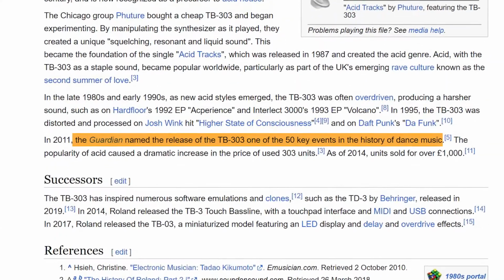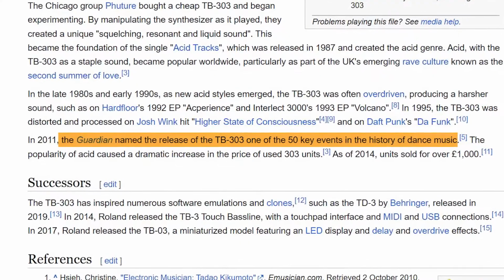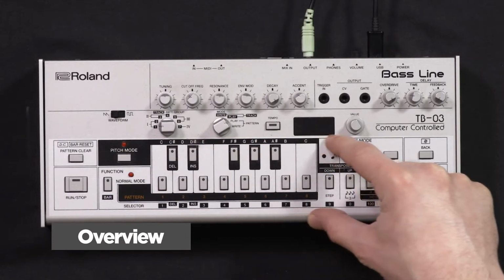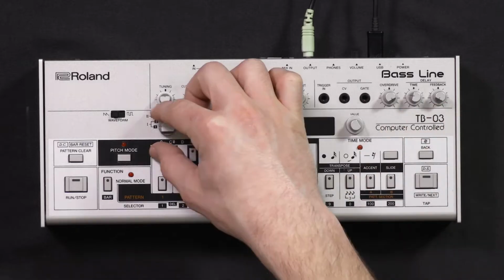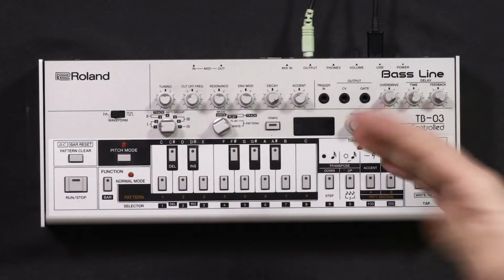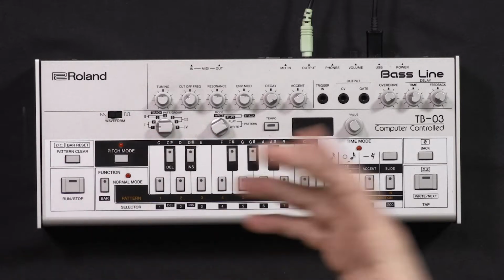Roland TB-03: a complete tutorial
The Roland TB-03 is a reedition of the famous TB-303. We know the legendary sound, but how does it really work? Here's a complete description of how to use it.

0:00 Intro
0:51 Overview
1:28 Base sound & tone
2:56 Effects
5:13 Playing patterns
7:11 Writing patterns
7:40 Original mode
9:21 Step mode
10:53 Using MIDI
11:28 Tracks
14:02 Pros & cons
15:03 Outro

~SUPPORT & RESOURCES~

~FOLLOW LINKS~